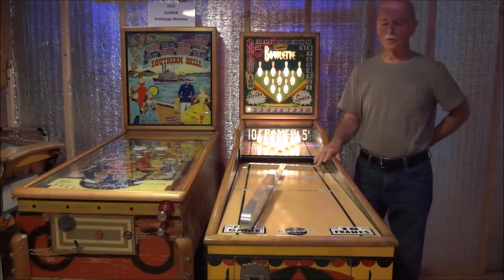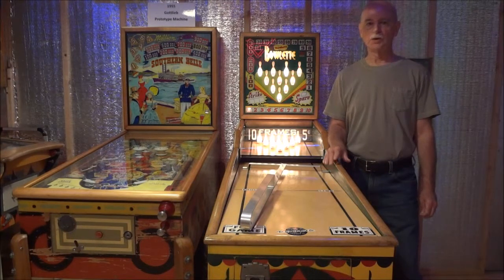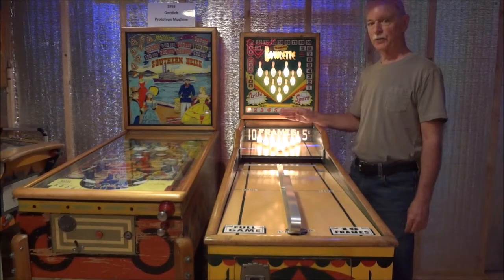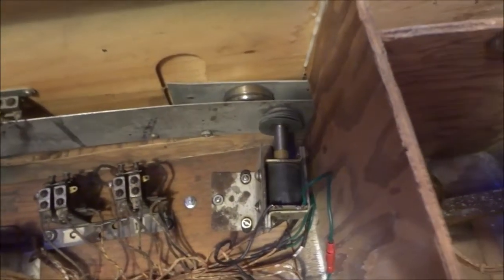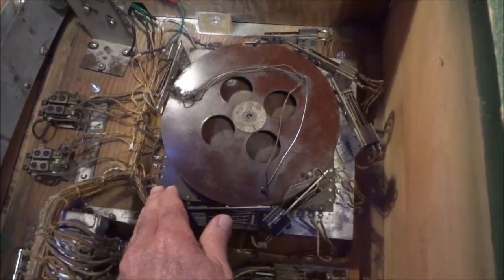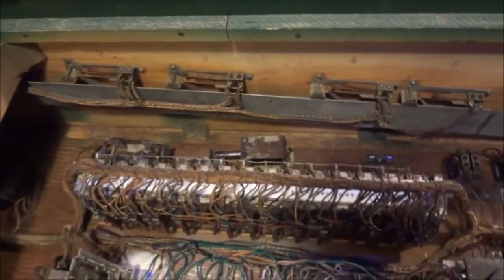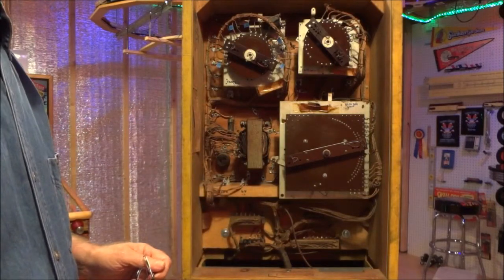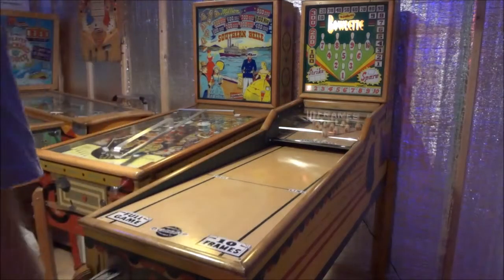Gottlieb Bowlette shuffle bowler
A close up look at a 1950 Gottlieb Bowlette shuffle bowler arcade game.